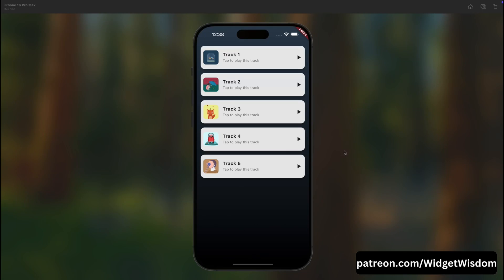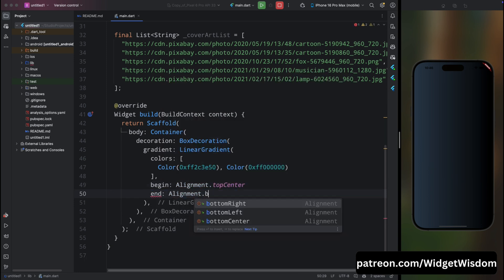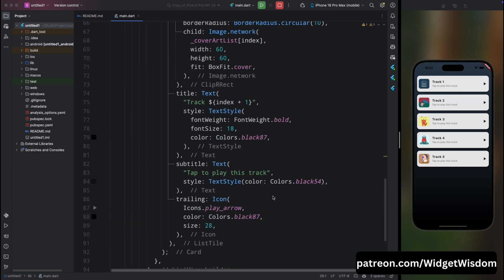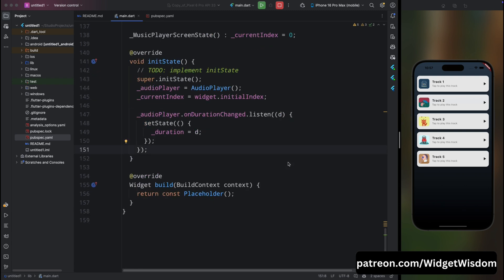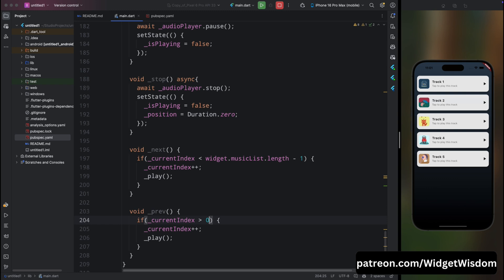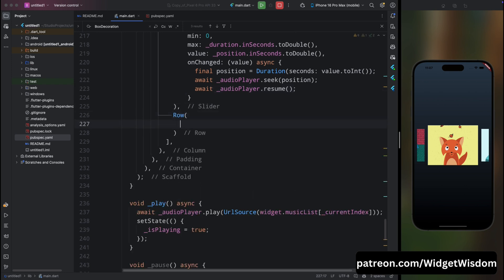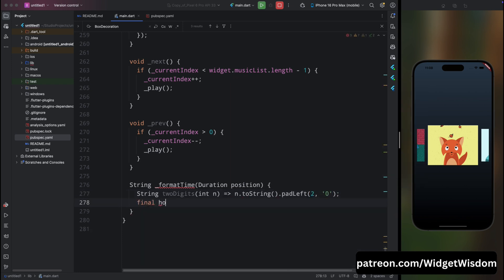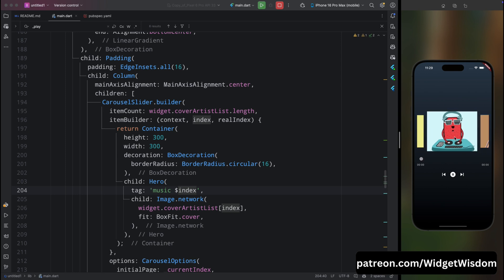Flutter Audio Player | Music Player app in Flutter